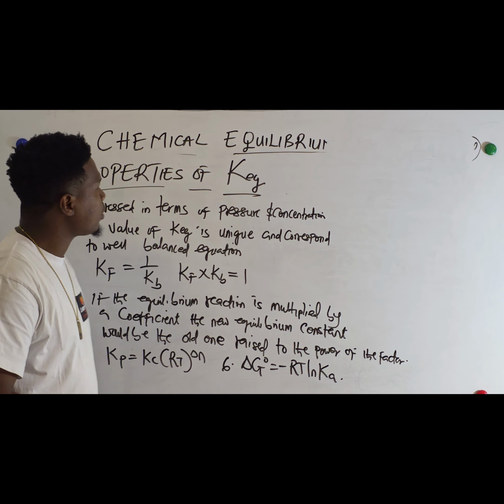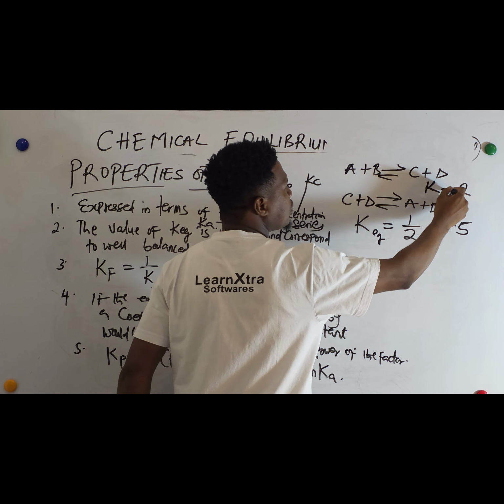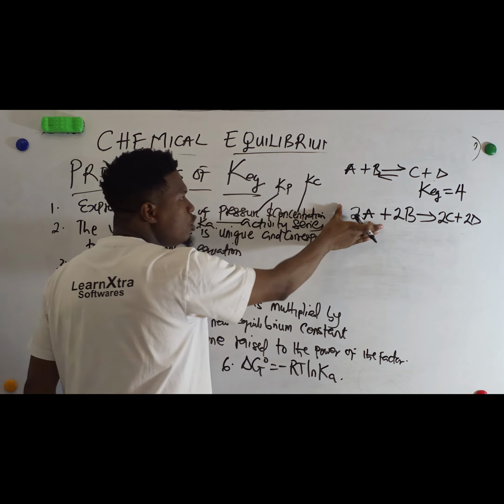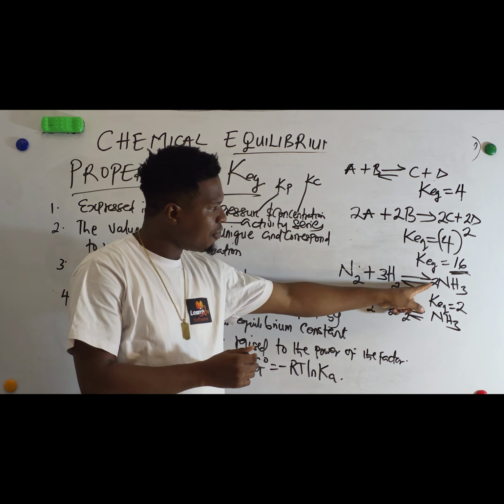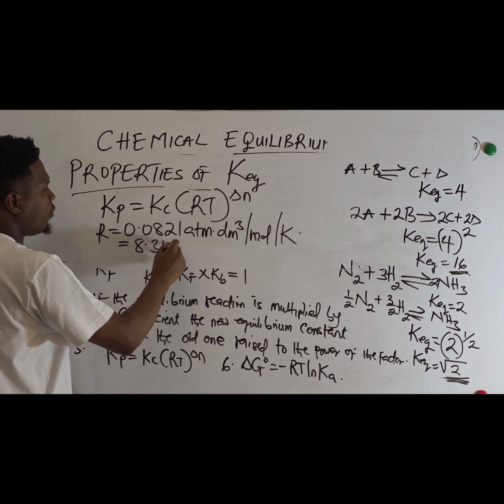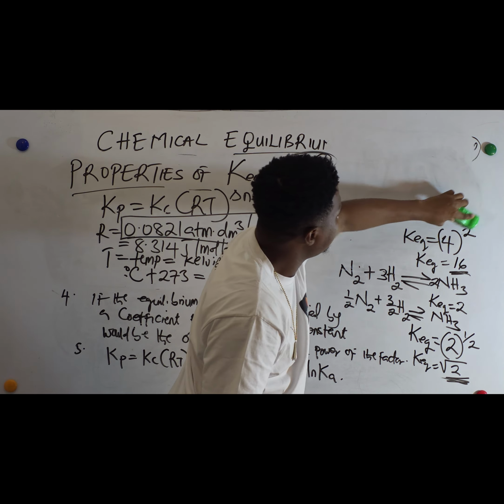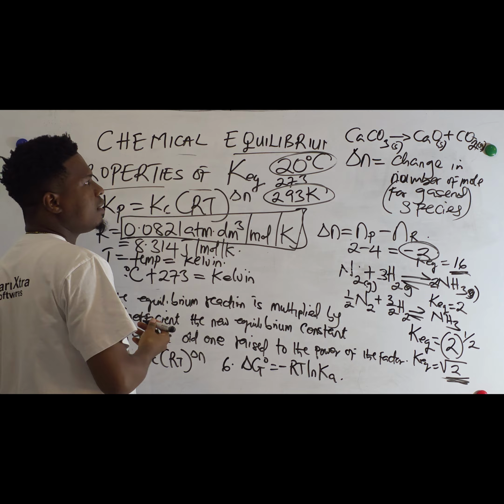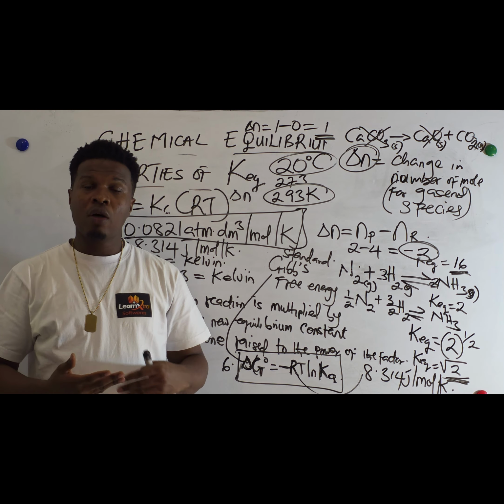CHEMICAL EQUILIBRIUM: 02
Properties of Equilibrium Constant